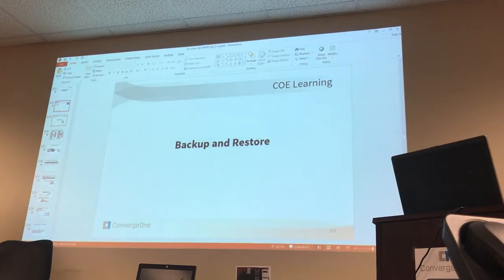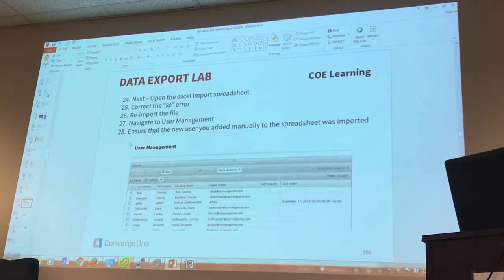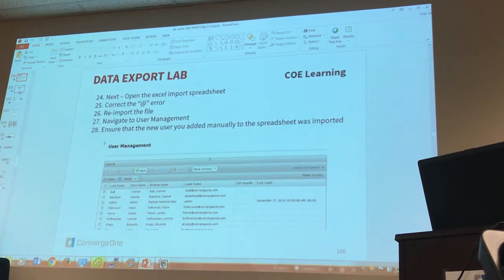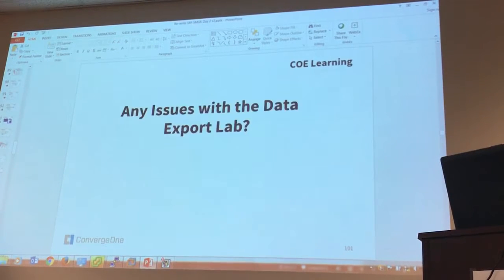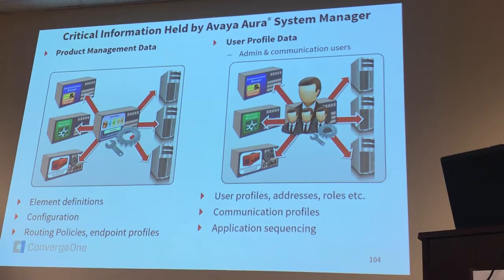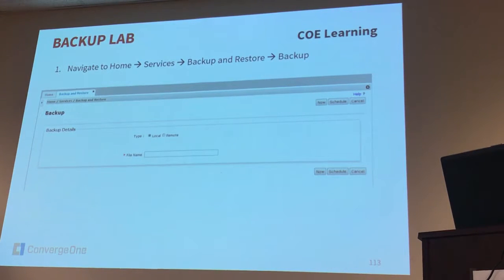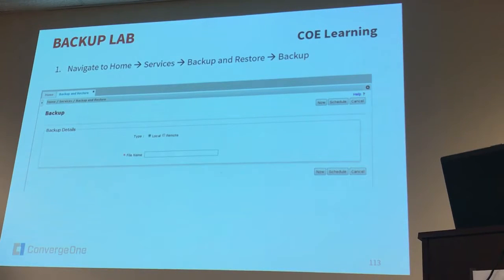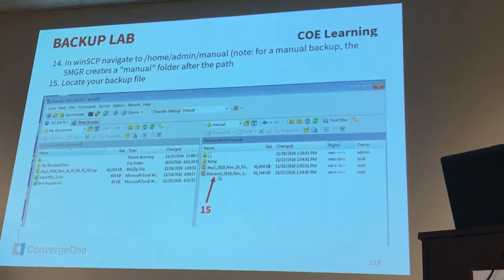13 Avaya SMGR Bulk Data Export%2C Backup and Restore